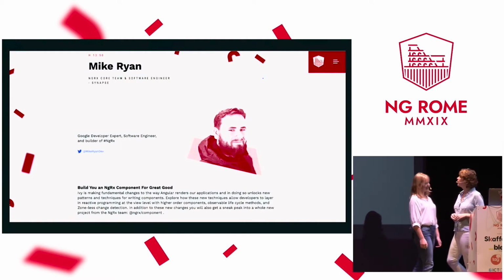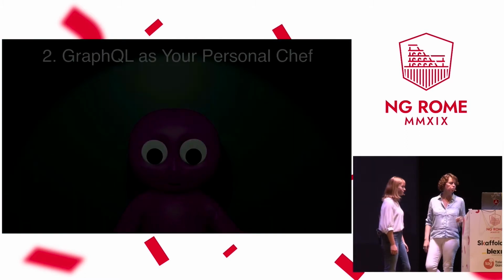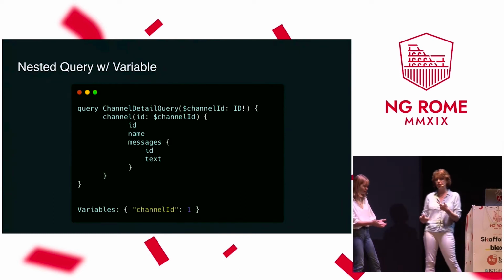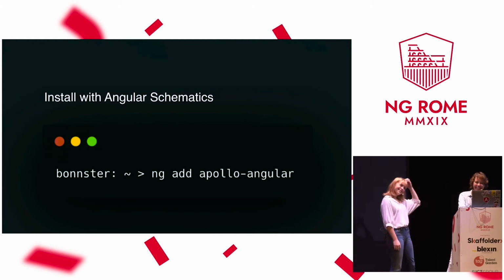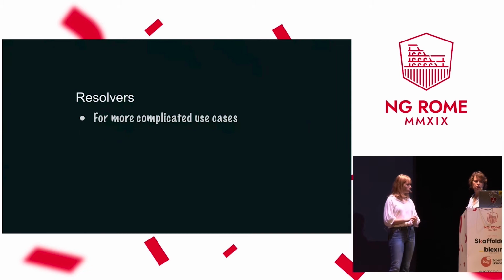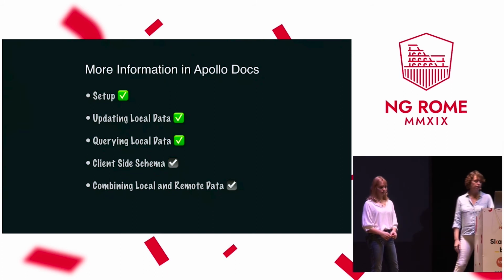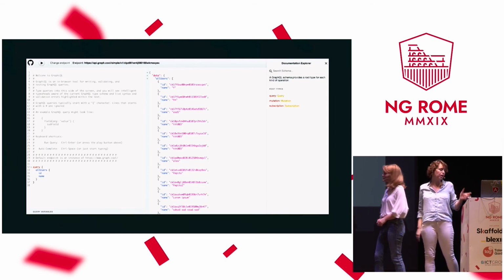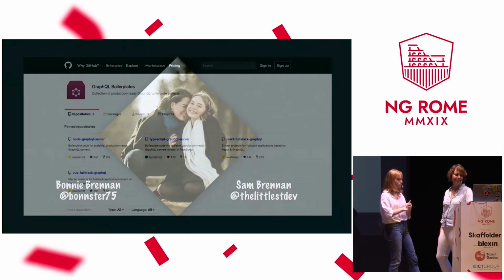State Management w/ GraphQL & Apollo - Bonnie & Samantha Brennan - NGRome MMXIX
In this talk, we will discuss what you should consider when choosing a state management approach. We will also show examples of how we can use GraphQL and Apollo Angular Client together in your app to handle your data seamlessly.

Our 2019 sponsors were Skaffolder, Blexin, ICT Group, Talent Garden, KeyPartner, Briebug and Google Developer Groups.

Thank you for joining us, and for your help in making NGRome MMXIX an incredible event.